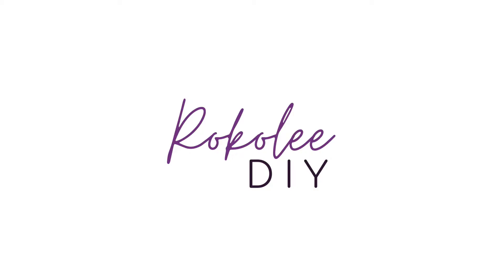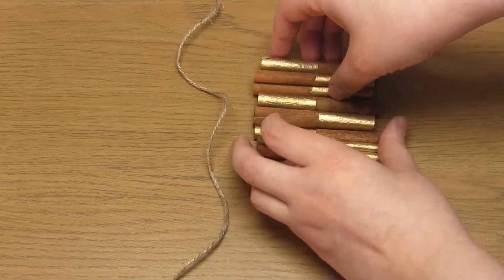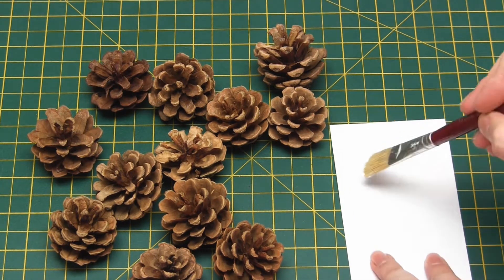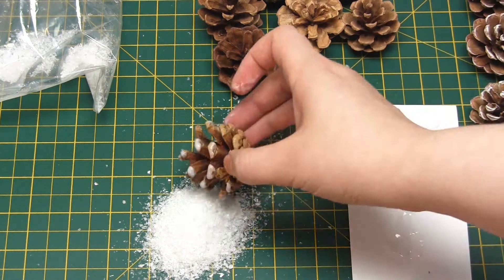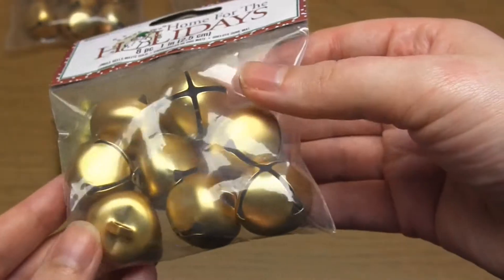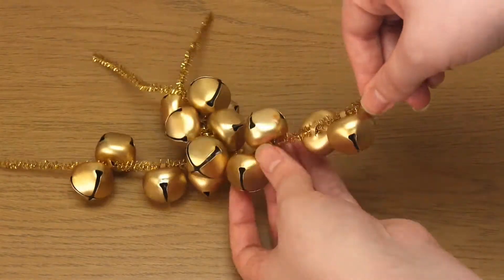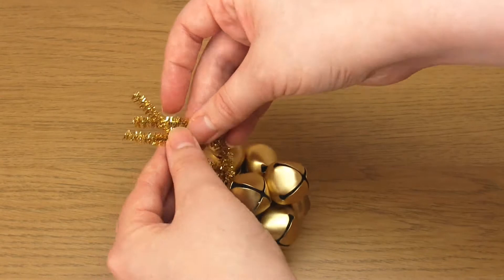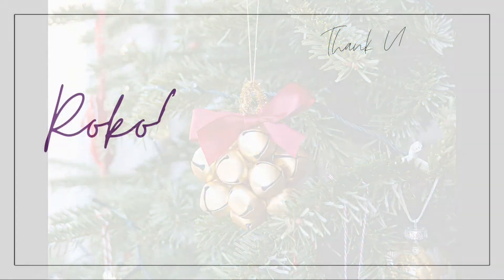How to Make: EASY CHRISTMAS ORNAMENTS | 3 x DIY Rustic Decorations | Jingle Bells & Pinecones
This video tutorial shows you how to make 3 different traditional Christmas ornaments for your tree; one using painted cinnamon sticks, one using natural pinecones, and one using brass jingle bells. All of these ideas are extremely simple and quick to make.

I hope you like the DIY!

Any support is hugely appreciated and helps me to cover websites fees, material costs and other expenses related to creating videos.